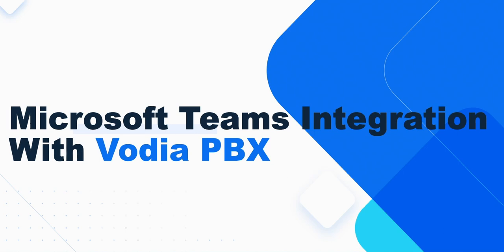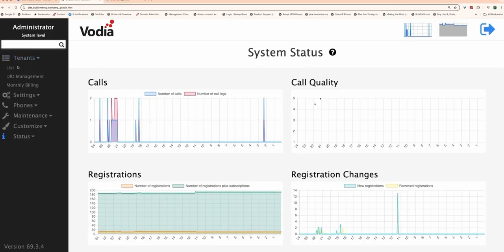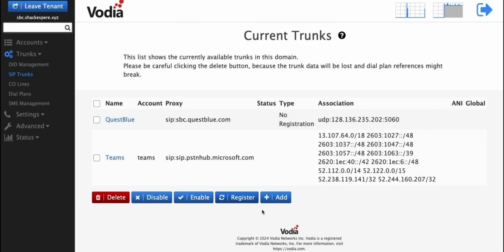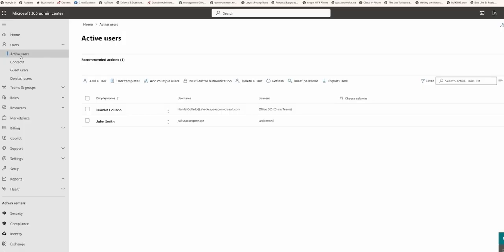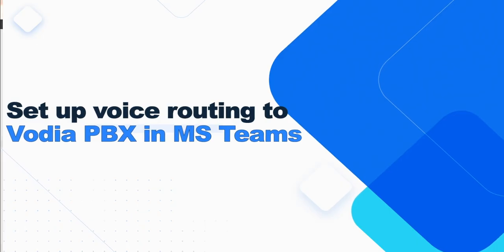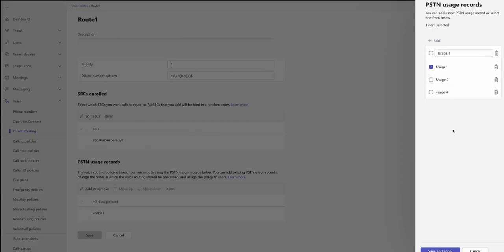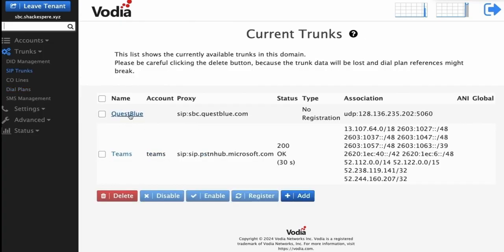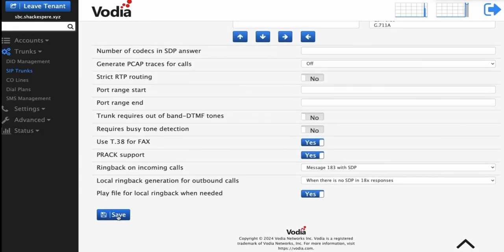How to Integrate Microsoft Teams with Vodia PBX (Direct Routing Setup Guide)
In this step-by-step guide, we’ll show you how to integrate Microsoft Teams with Vodia PBX using Direct Routing. If you're looking to streamline communication between Microsoft Teams and your Vodia PBX, this tutorial covers everything you need to know.

0:00 - Introduction
0:26 - DNS Creation for the Vodia PBX
1:52 - Create a Teams Trunk in the Vodia PBX
2:09 - Create your Domain in Teams
2:47 - Create users in MS Teams Domain
3:13 - Create Teams PSTN Gateway to Connect to Vodia PBX
3:43 - Assign phone number to Teams Users
4:05 - Set up Voice Routing to Vodia PBX in Teams
5:16 - Policy Assignment for Teams Users
5:41 - Vodia SBC for MS Teams

To learn more about Vodia, visit our